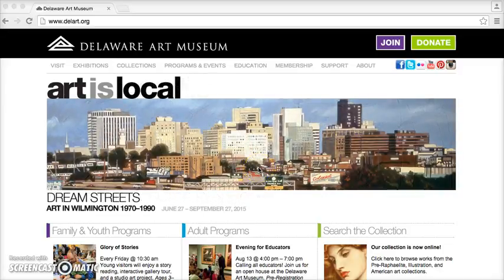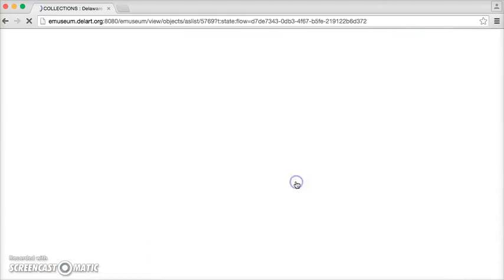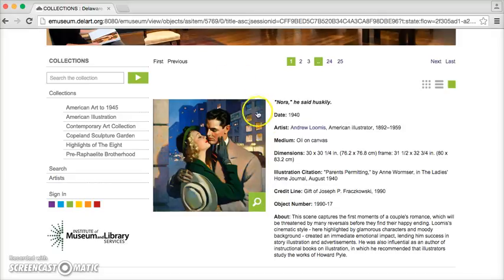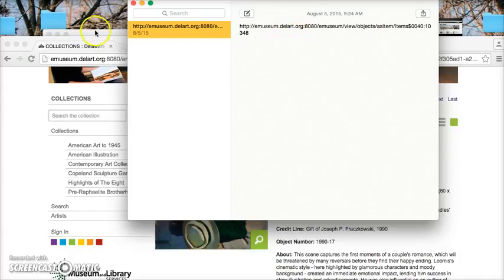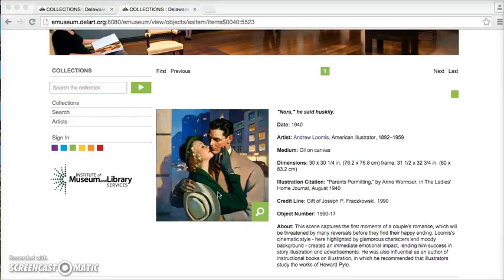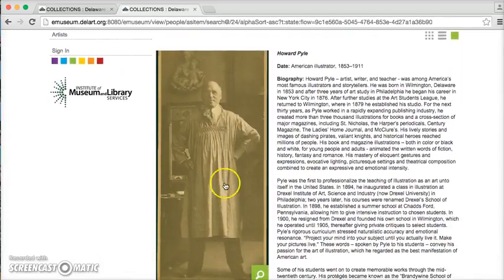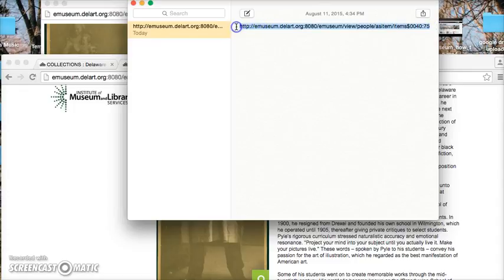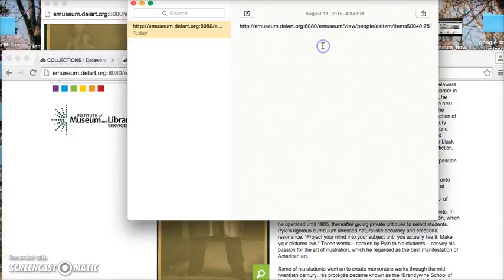How to Create a Permalink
Learn how to save an image link.